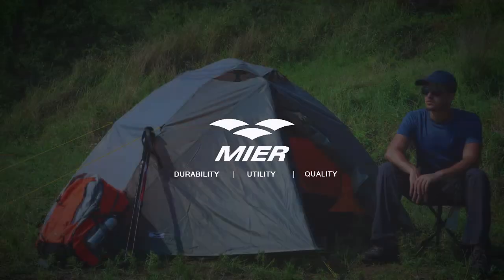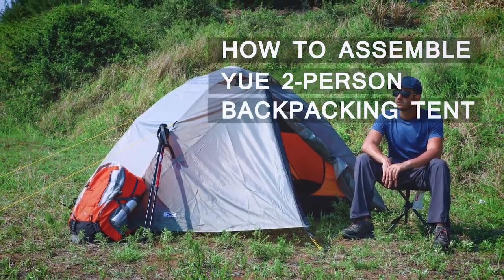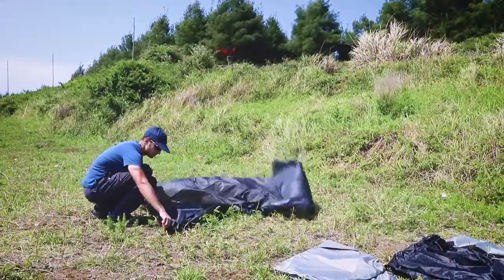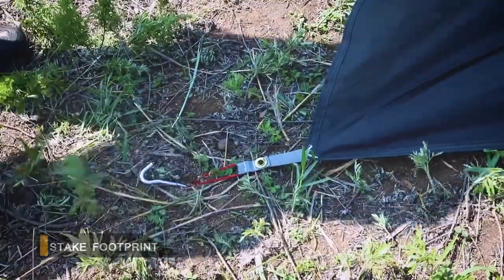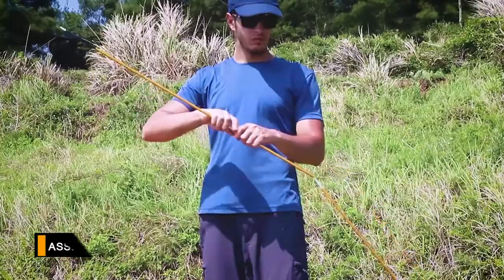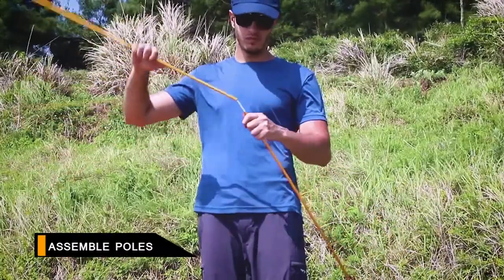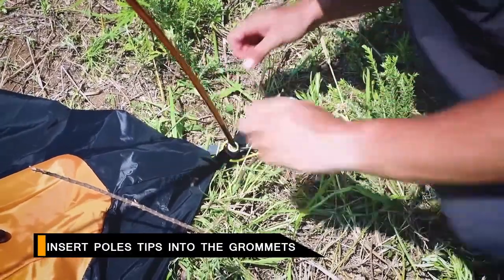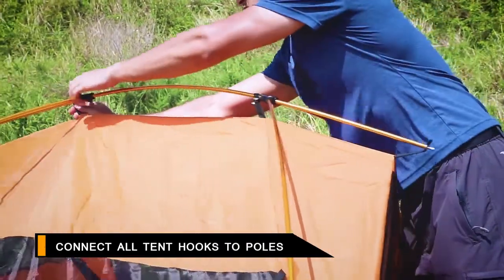How to assemble MIER YUE 2-Person backpacking tent